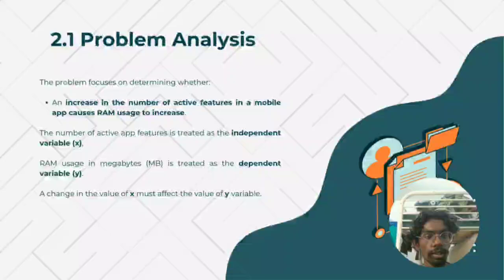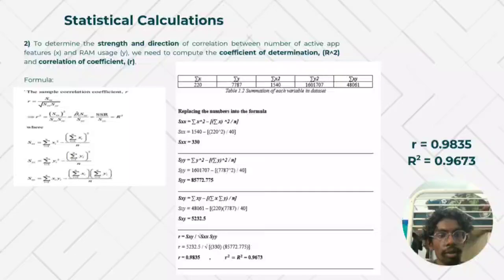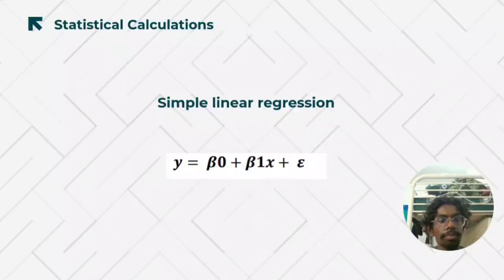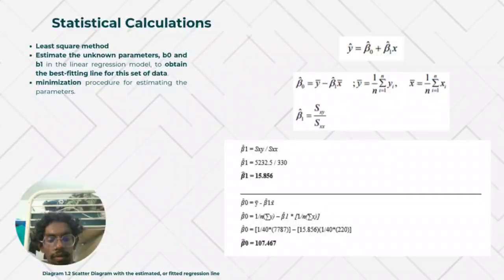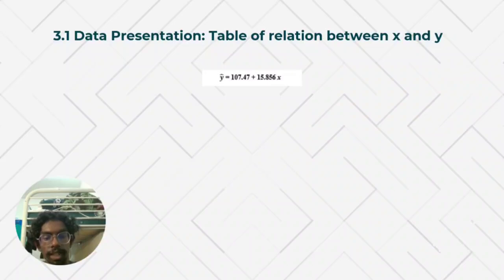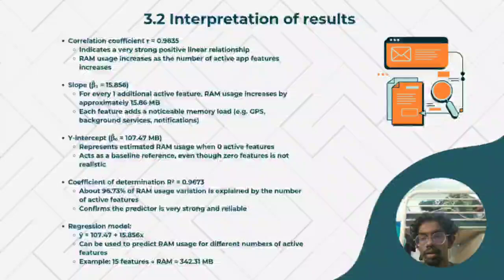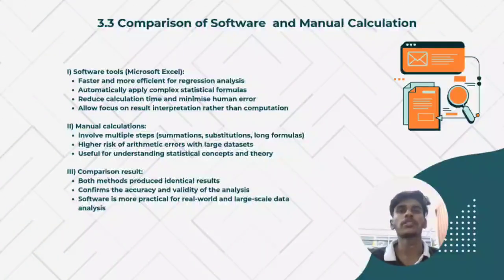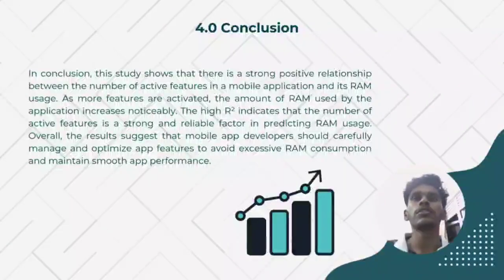PBL STATISTICS AND PROBABILITY